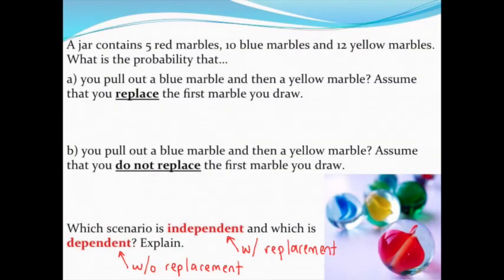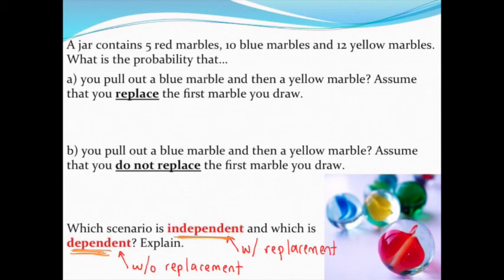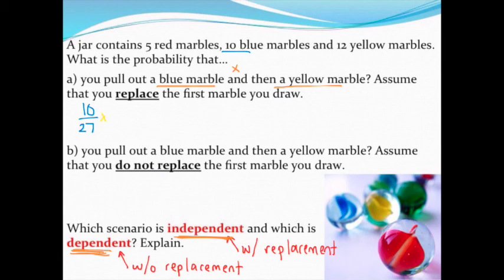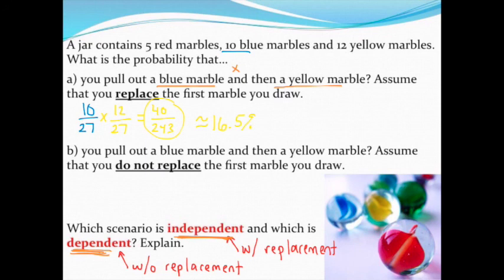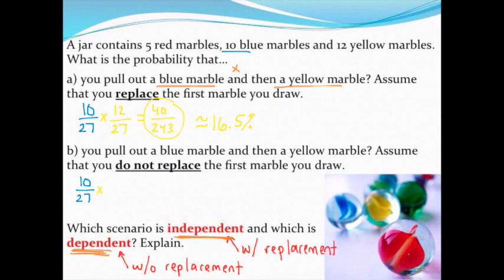Calculating probabilities of drawing marbles with and without replacement